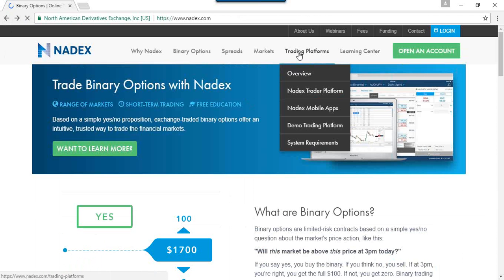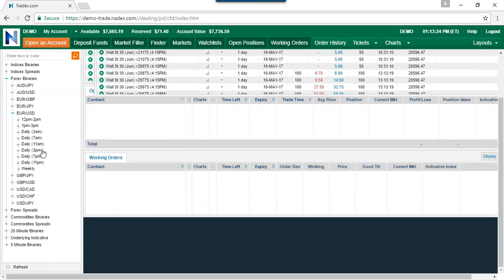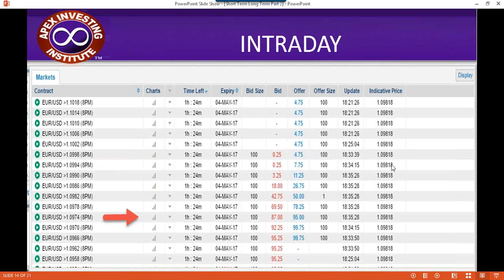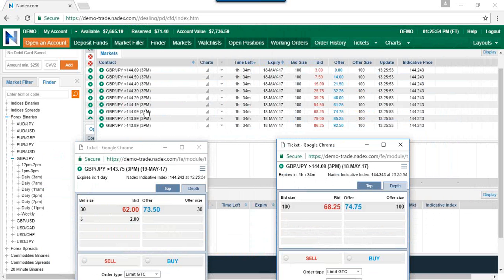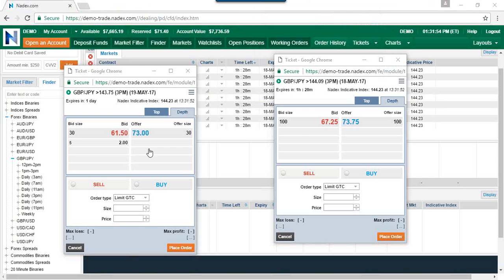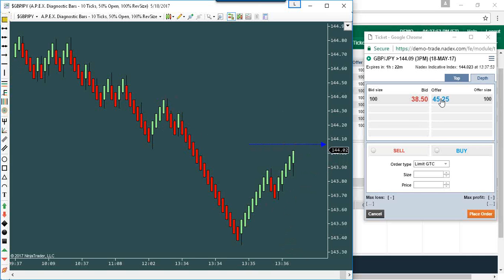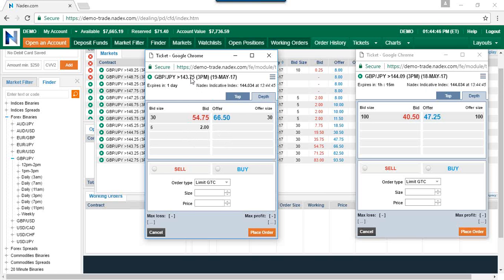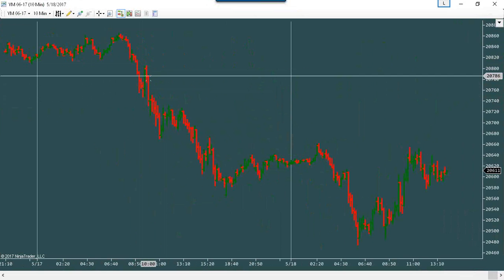How to Trade Short Term vs Long Term Nadex Binaries: Part 2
Free practice account Join John Skelton with Apex Investing Institute as he discusses the choices to consider with short term or longer term binaries?